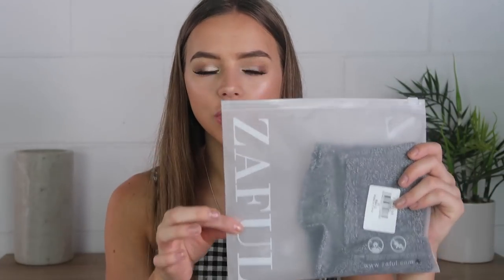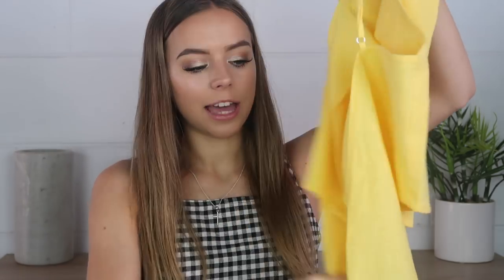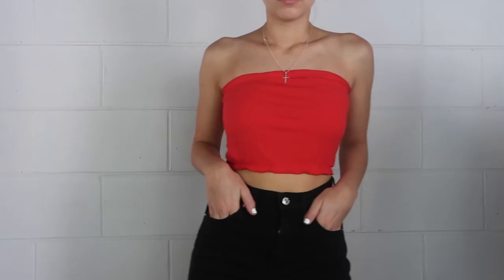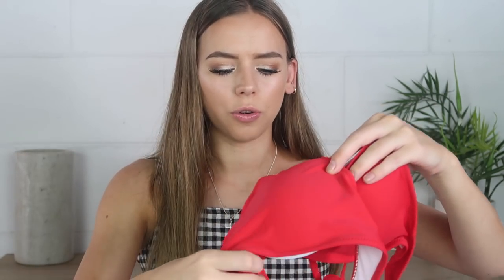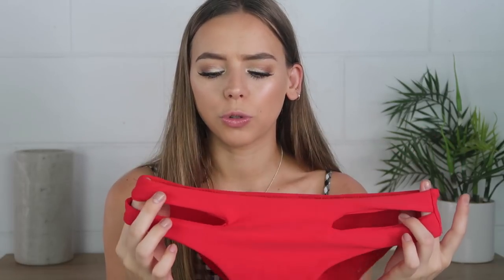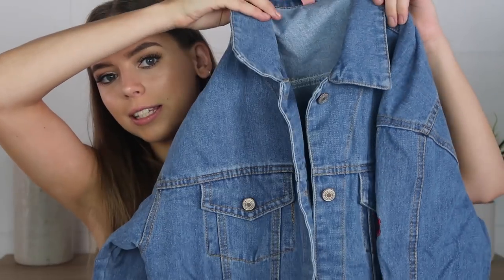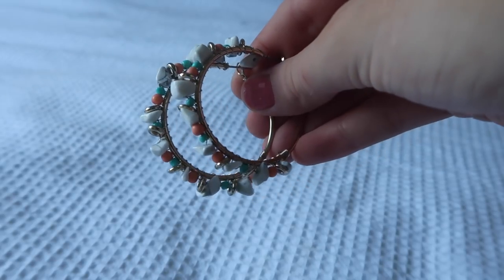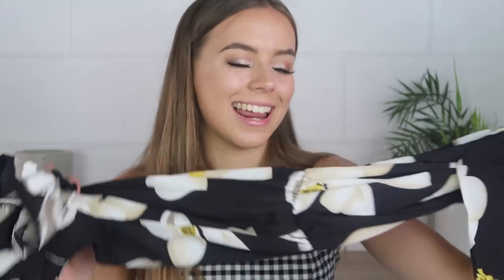ZAFUL TRY-ON HAUL! | IS IT WORTH IT?!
I'm literally OBSESSED with so many of these pieces (and also not so obsessed with others lol) But I hope you guys enjoy this video!

◦ What are you studying? I’m at university studying psychology
◦ DSLR camera: Canon 70D
◦ vlogging camera: G7X ii
◦ lighting: softbox lights from eBay
◦ editor: Final Cut Pro X
-Rach x